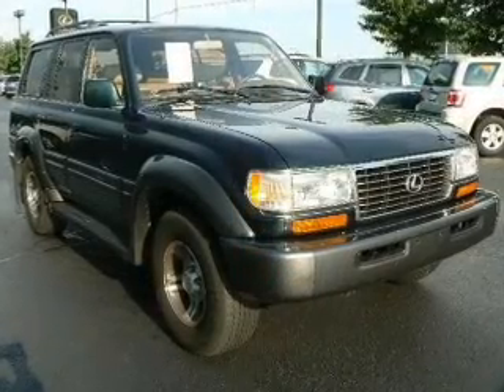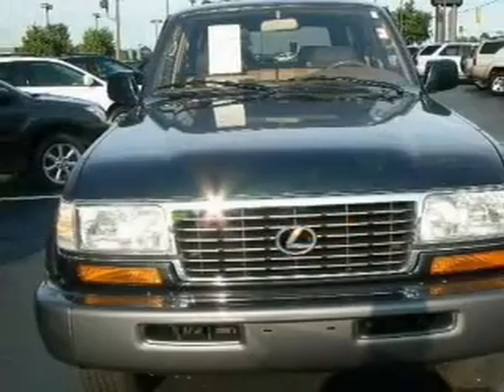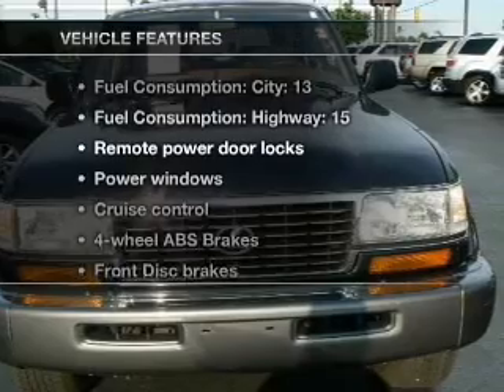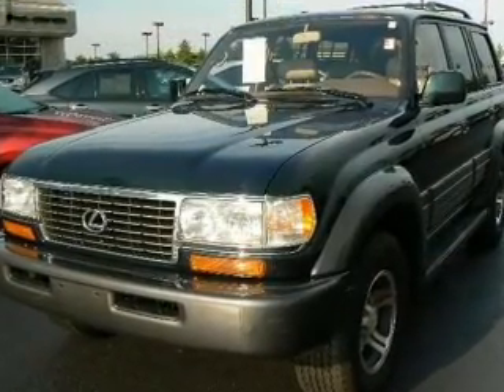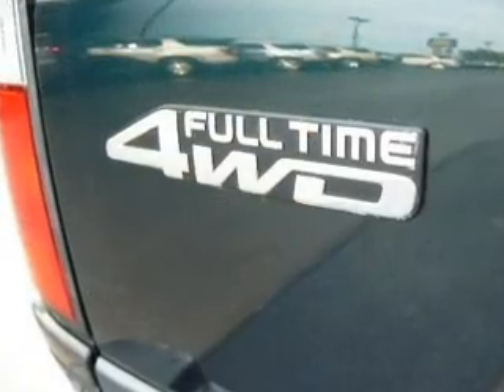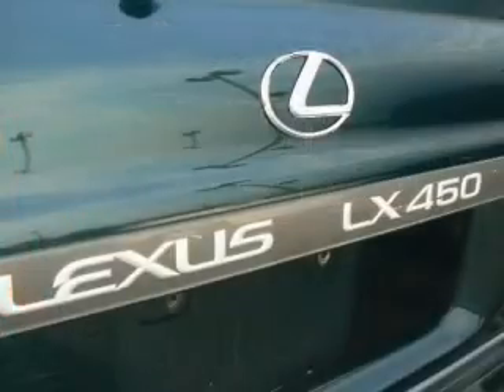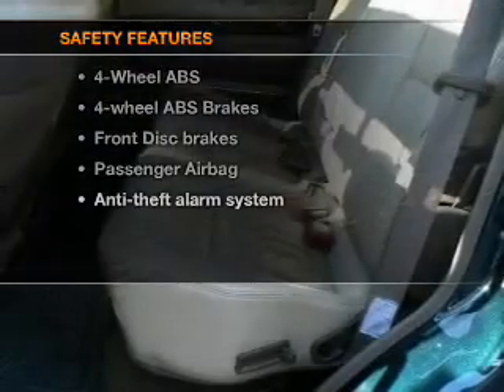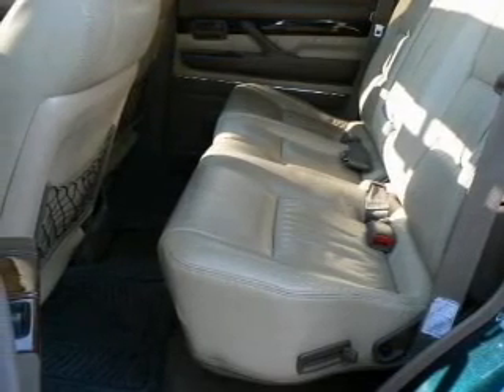1996 Lexus LX 450 - Naperville IL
Year: 1996
Make: Lexus
Model: LX 450
Trim: Base
Engine: 4.5 liter inline 6 cylinder 24 valve
Transmission: 4-Speed Automatic
Color: Dark Emerald Pearl
Mileage: 110894
Address:
2480 Aurora Ave